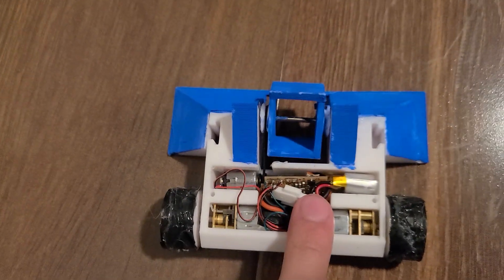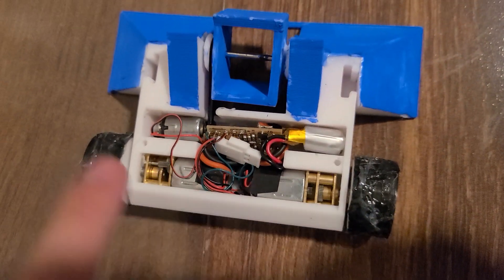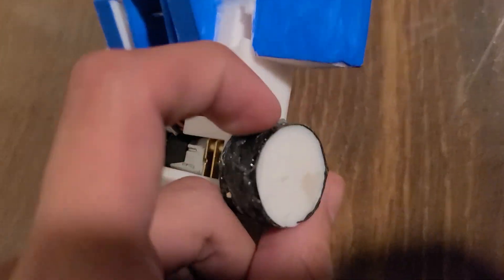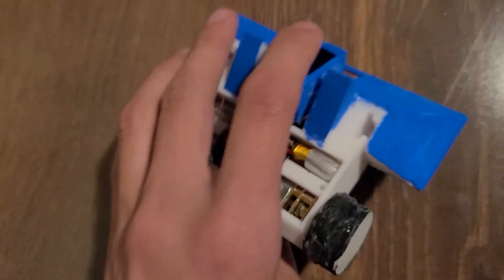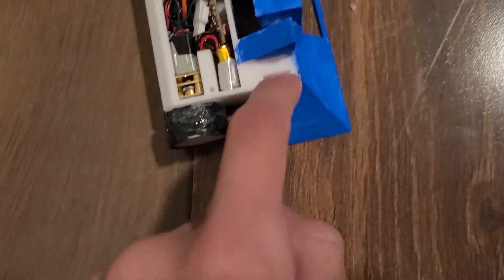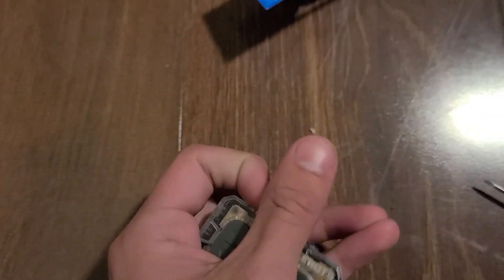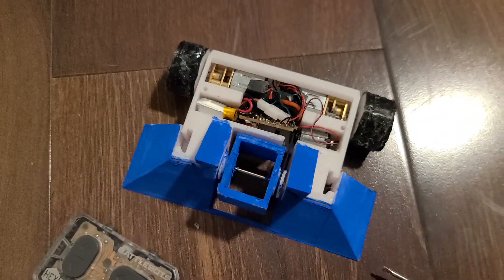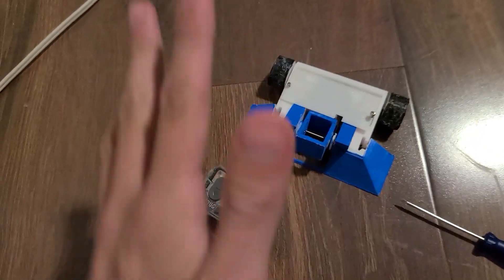Custom Hexbug Battlebot- Tundra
Fully 3d printed hexbug using only the board, weapon motor, and 2 screws from a sawblaze! Looks very similar to Black Dragon who was a major inspiration, overall very happy with how compact it is!